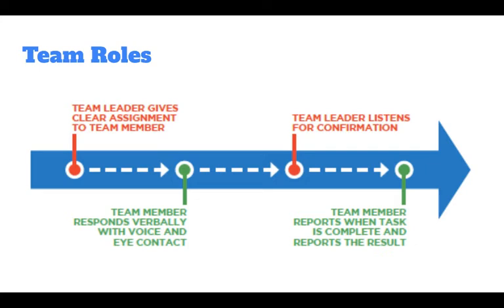The Resuscitation Team- The Resuscitation Team in PALS (2019)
LiveWithLauren: Today we are learning about Pediatric Advanced Life Support (PALS). Watch these quick tips and be better prepared to save someone's life!